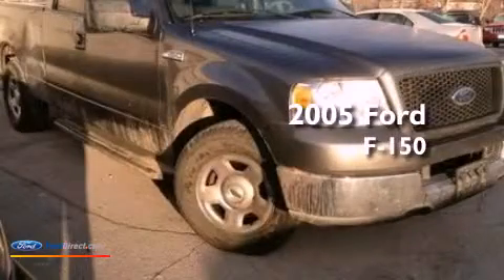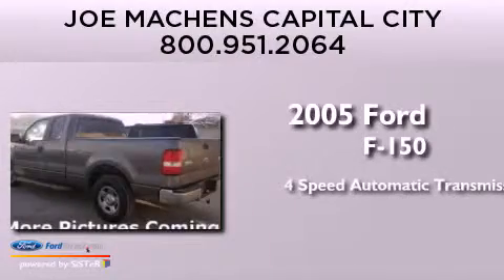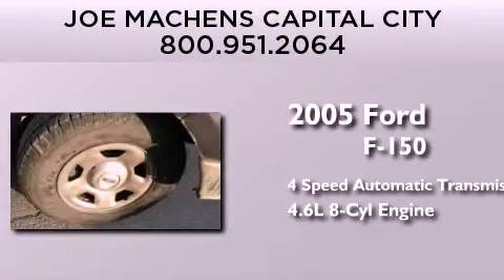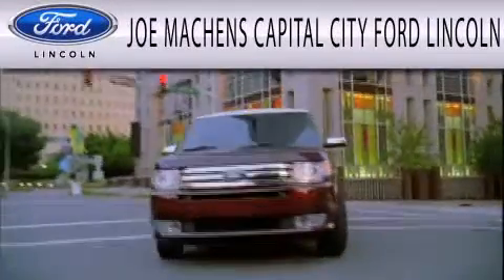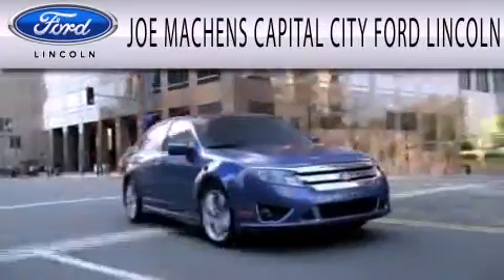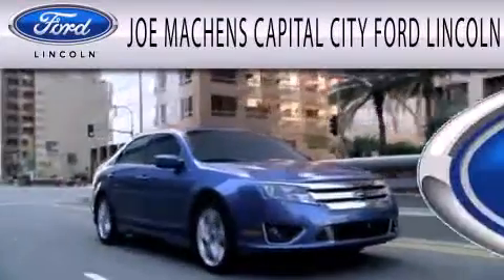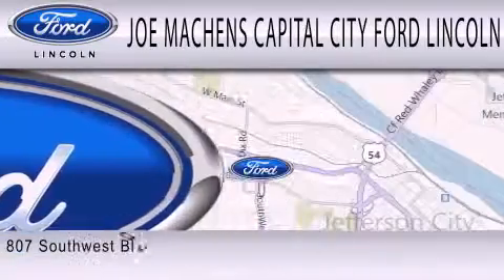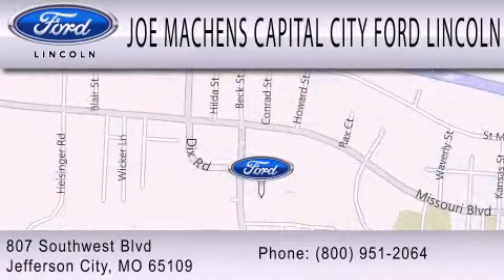2005 Ford F-150 Jefferson City MO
Year : 2005
 Make : Ford
 Model : F-150
 Engine : 4.6L V8 16V MPFI SOHC
 Trans . : 4-SPEED AUTOMATIC
 Exterior : GRAY
 Miles : 125,434

 Stock : D9013A

 807 Southwest Blvd.